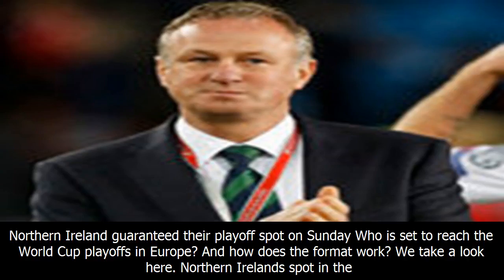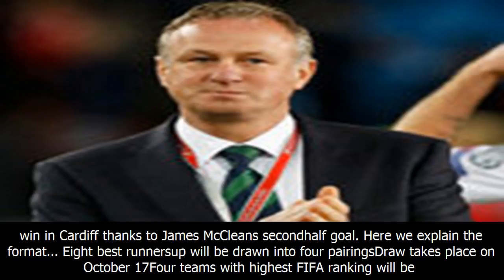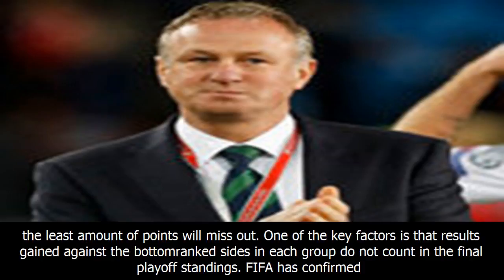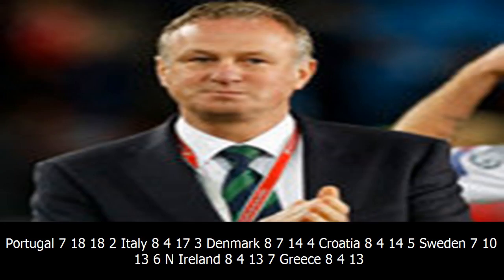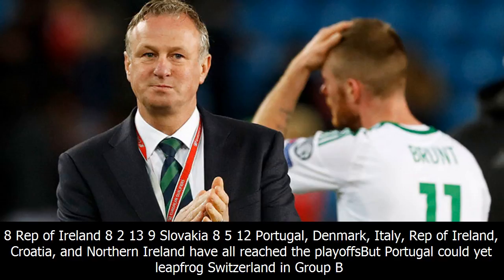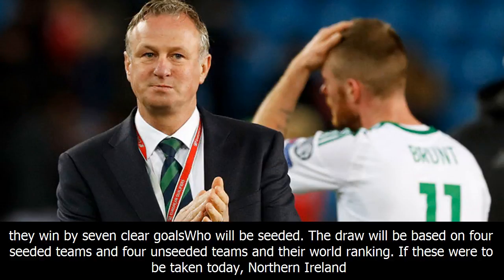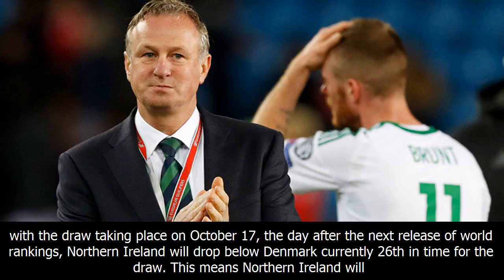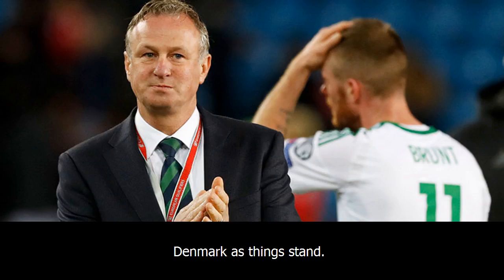World cup play-offs explained: northern ireland and rep of ireland book spot